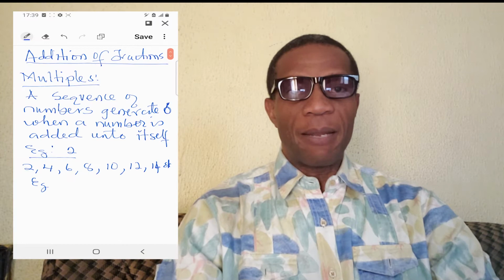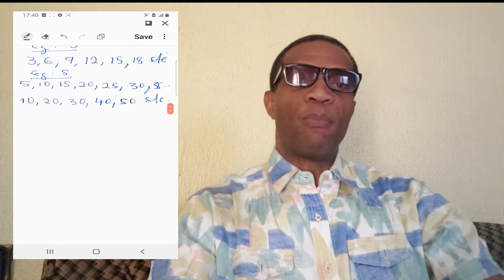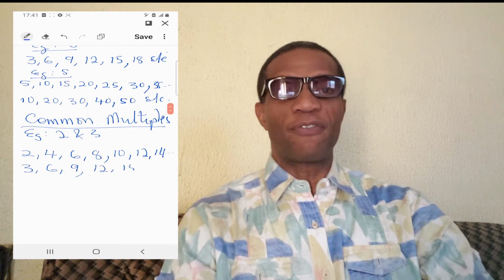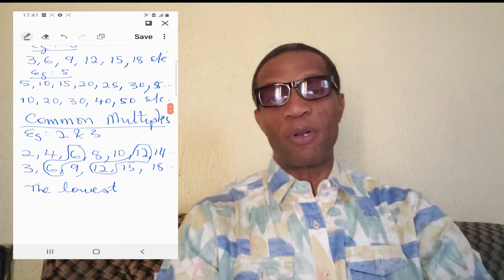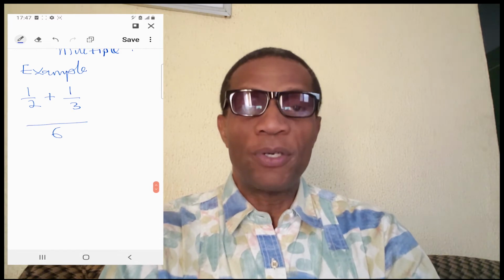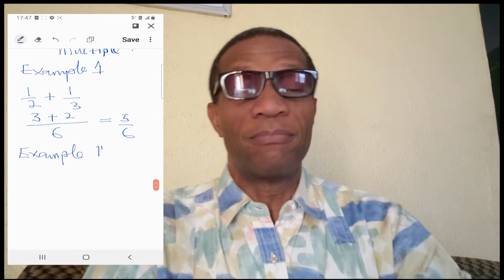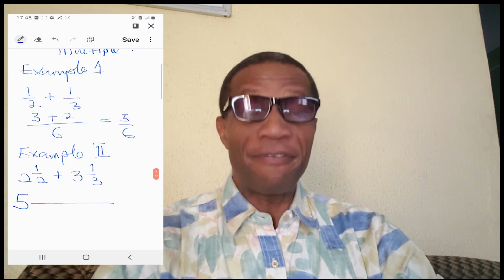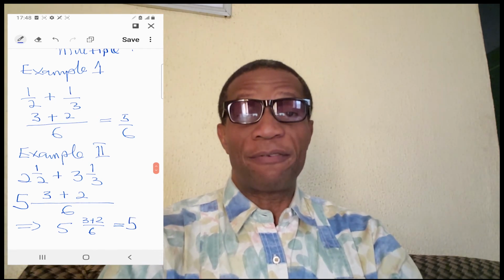Addition Of Fractions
This presentation covers, Multiples, Common Multiples, and The Lowest Common Multiple (L.C.M.); It also shows examples of how the LCM is used in Addition Of Fractions.